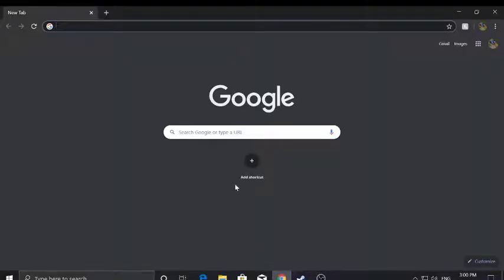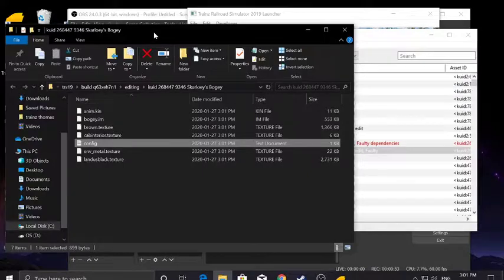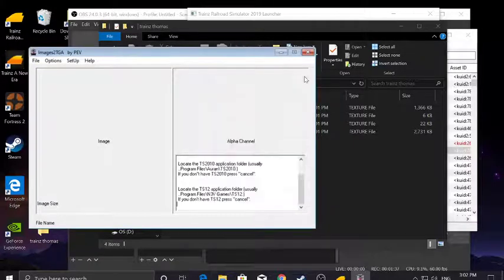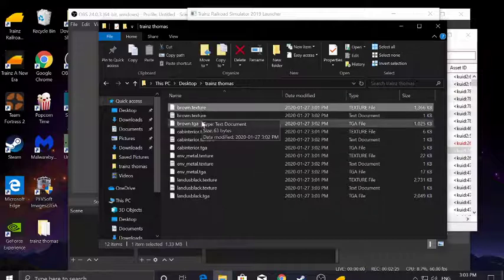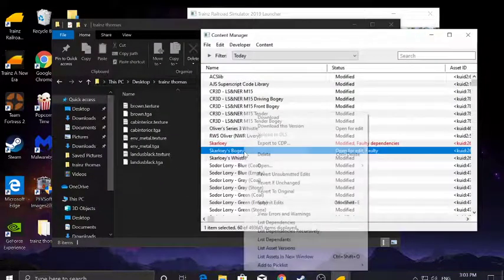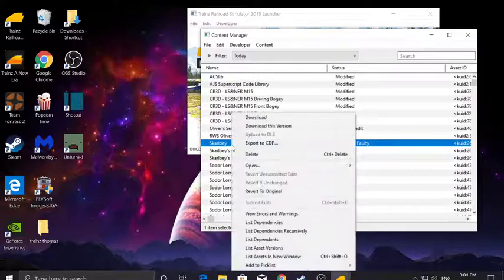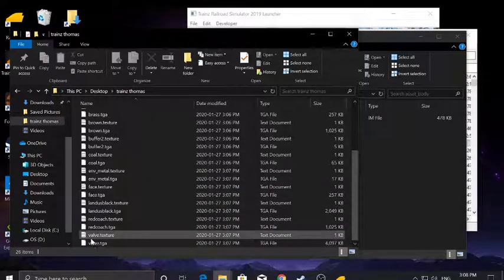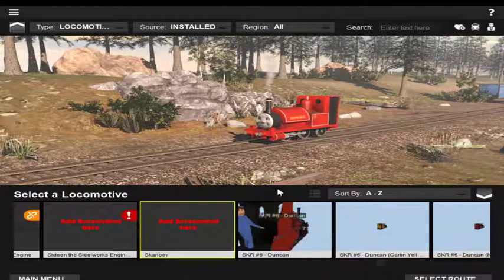how to fix missing textures in trainz